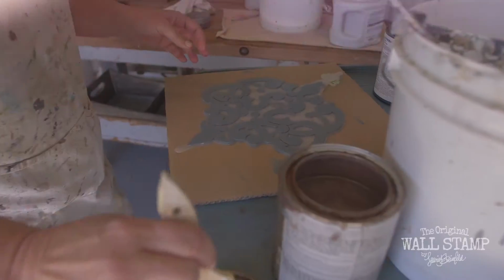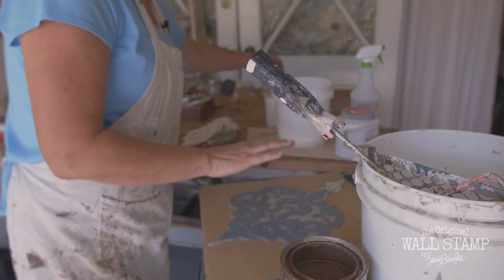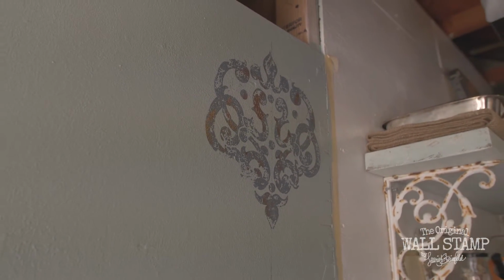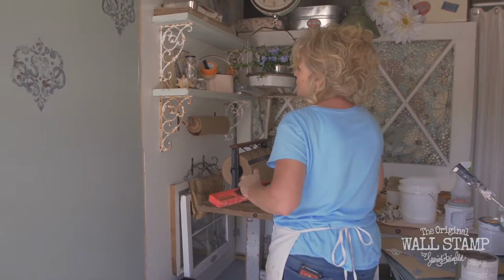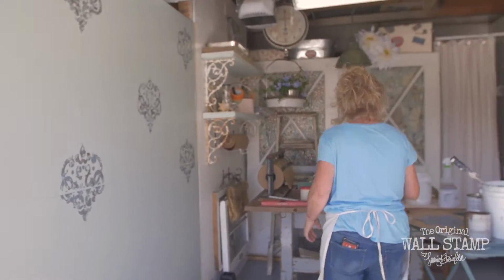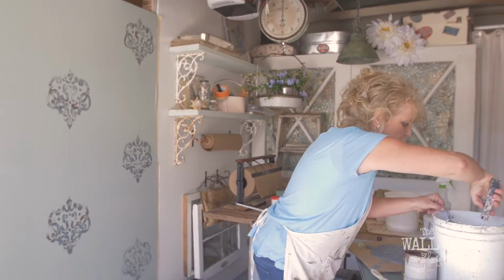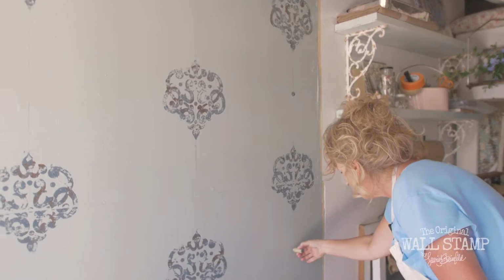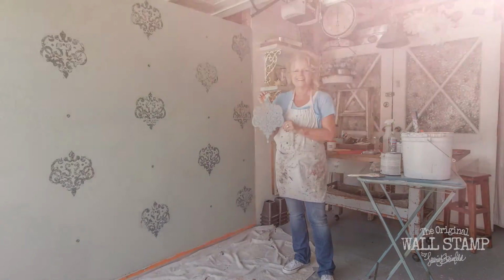Stamp With 2 Colors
Here's a basic technique for using your Original Wall Stamp with two different colors.